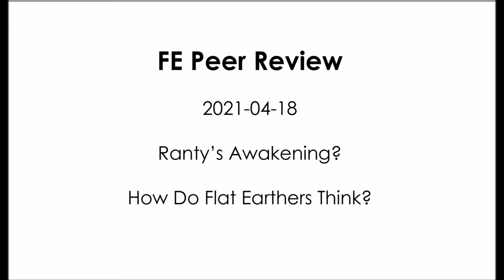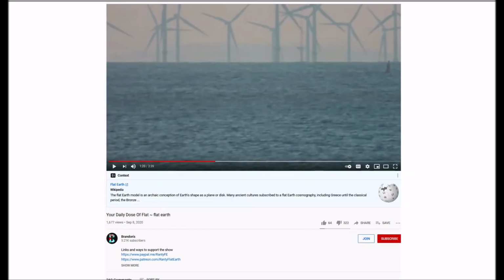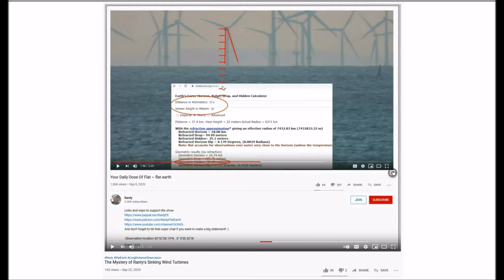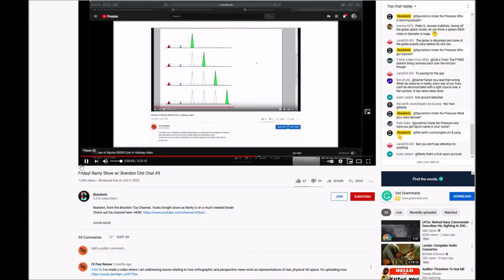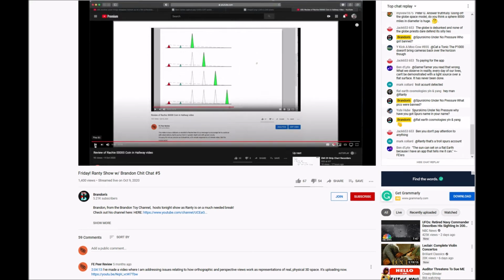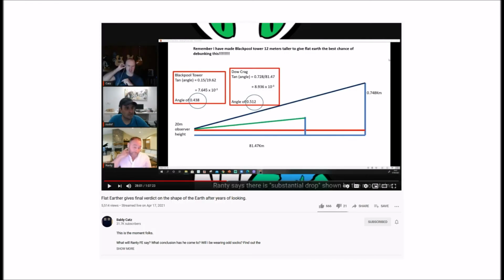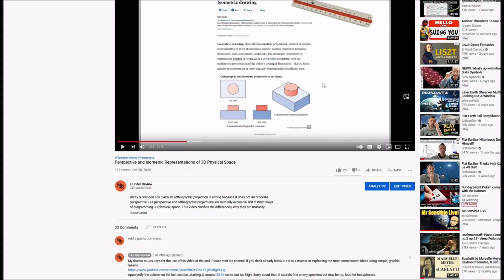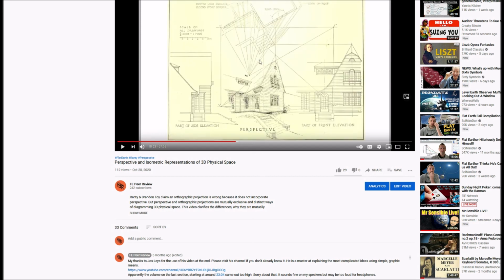How Does a Flat Earther Think?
REFERENCES:

Ranty’s video of wind turbines (sept 8 2020) -

Response to Rachie with wind turbines (oct 8 2020) -

Ranty & Brandon’s video confusing perspective & orthographic views (oct. 9 2020) -

My video orthographic vs perspective -

My Blackpool analysis -